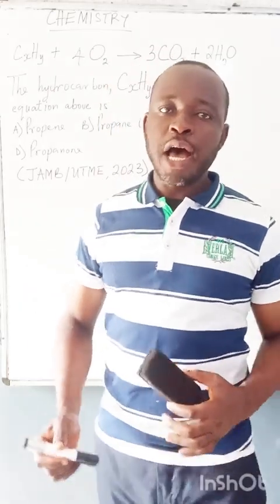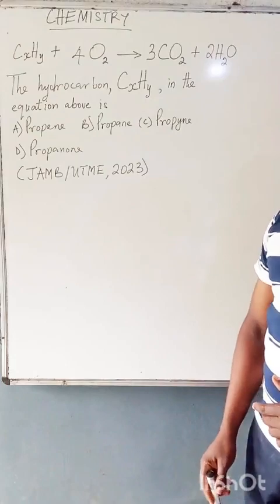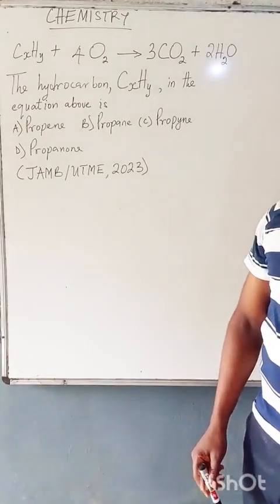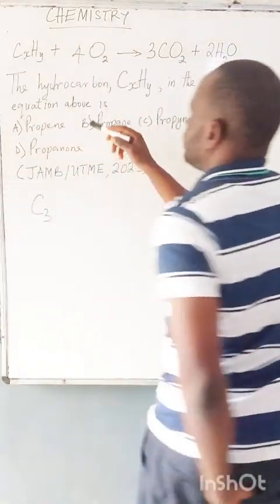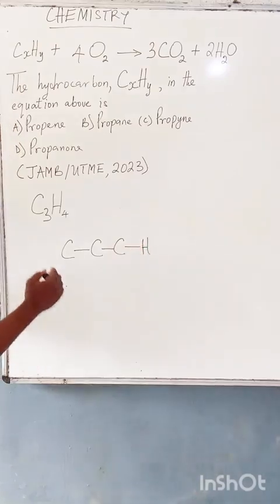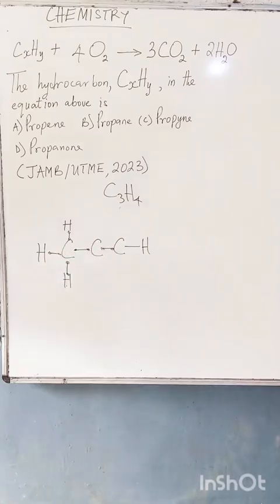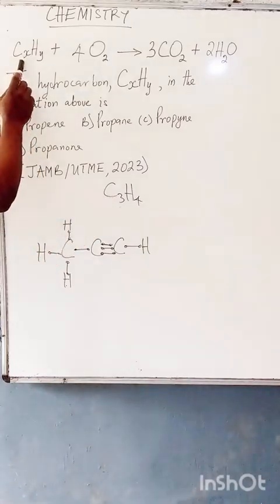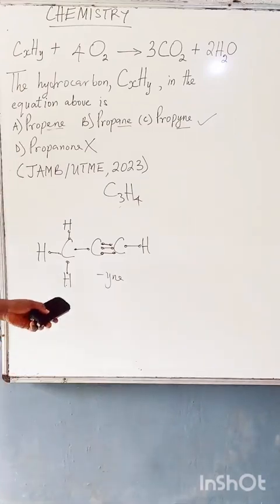COMBUSTION OF PROPYNE